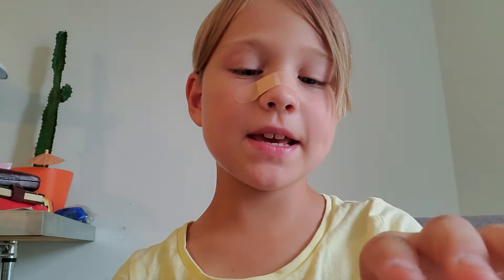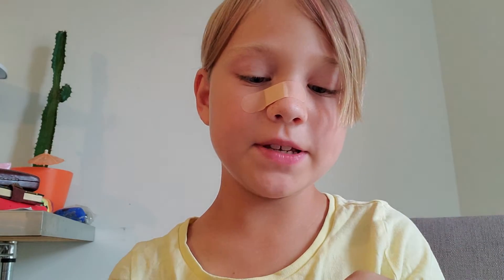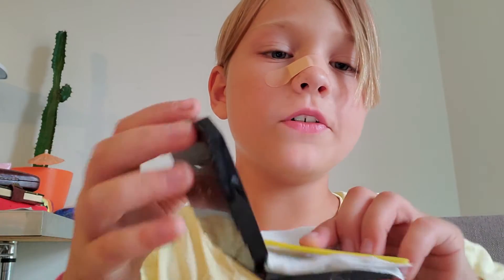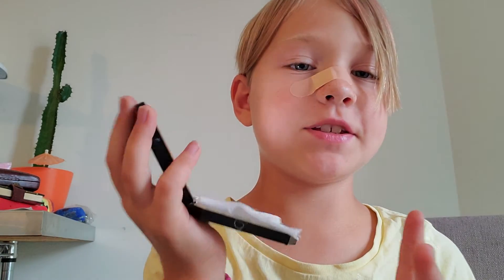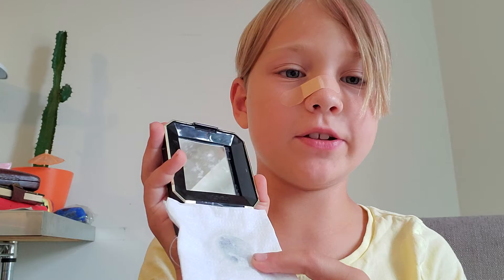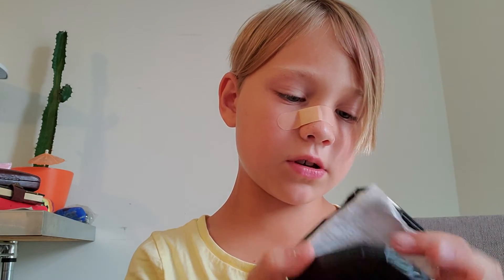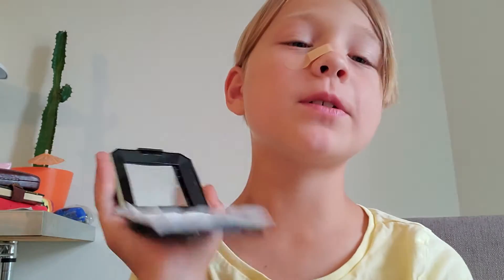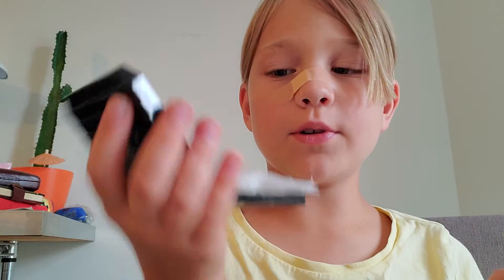How to Make a Doll Vanity part 1 with @Crafts with Kitty